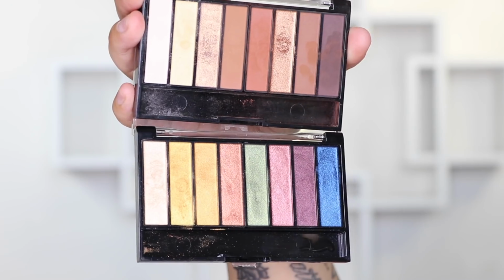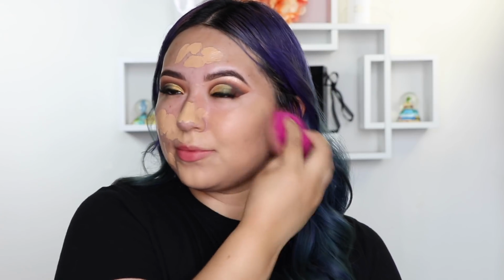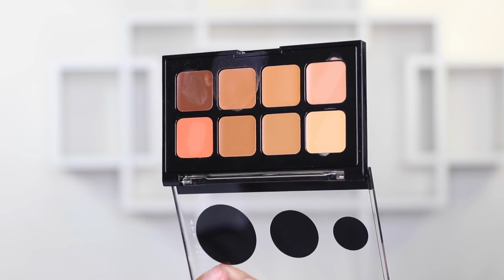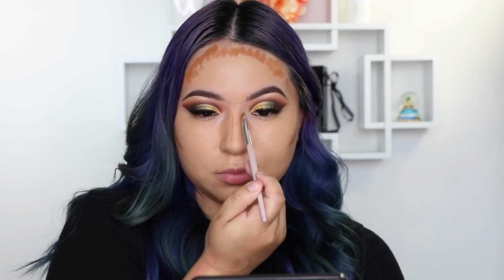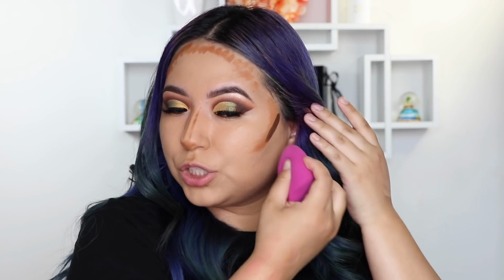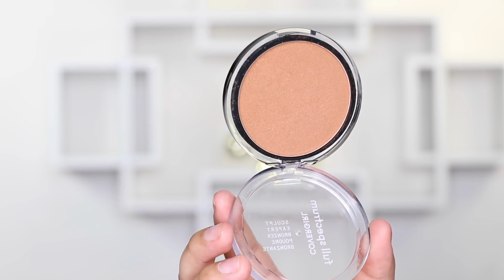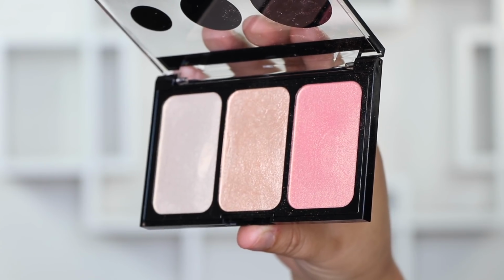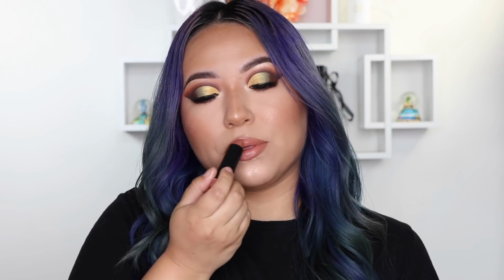How to Contour and Highlight Makeup Tutorial | COVERGIRL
In this makeup tutorial, Yuri of Yurigmakeup shows you how to contour and highlight your face using the Full Spectrum Collection. Watch for tips and tricks that will bring out your face's best features!

Trublend Undercover Concealer (M100, L300)
Full Spectrum Sculpt Expert Bronzer (FS110)

Can't get enough of COVERGIRL?

This COVERGIRL makeuptutorial with Yuri shows you how to contour and highlight using the FullSpectrum Collection.